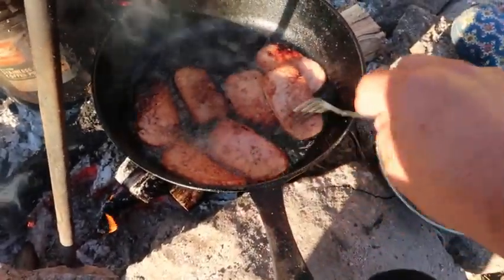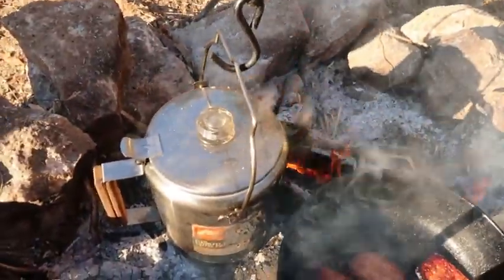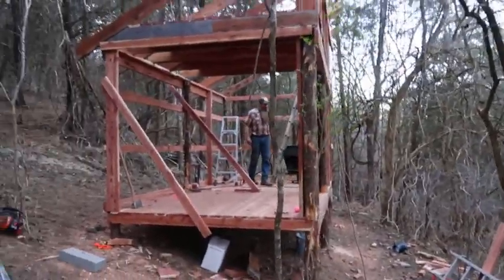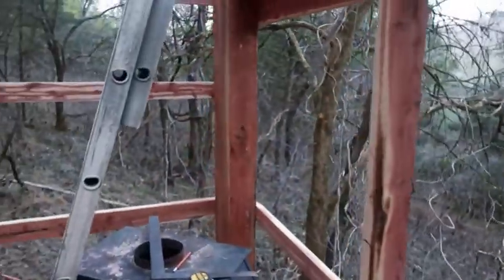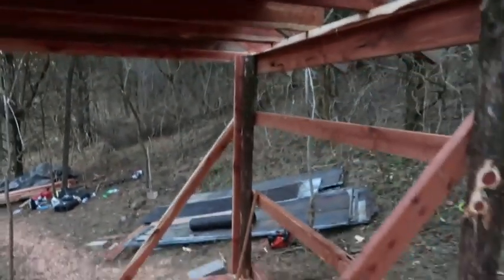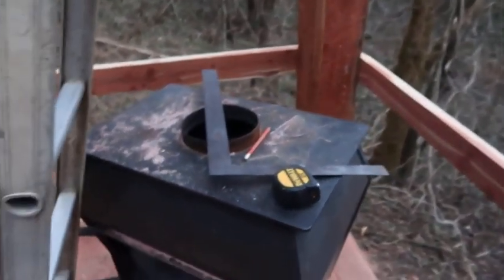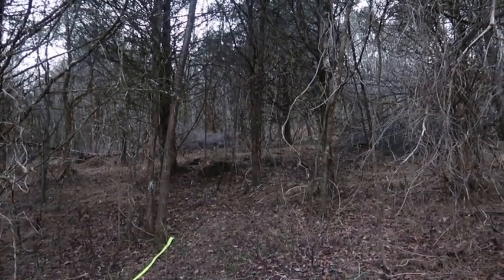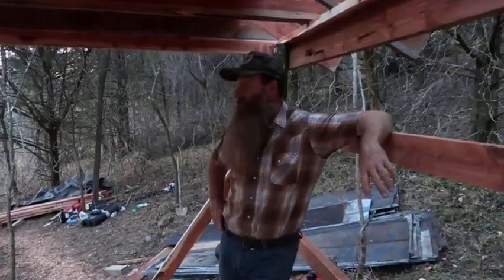My Brother's Shelter/Guest Cedar Cabin Build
Here is a quick video of my brother's cabin he is building. Will update the progress when I can. Justin